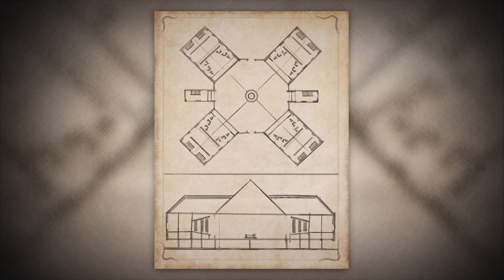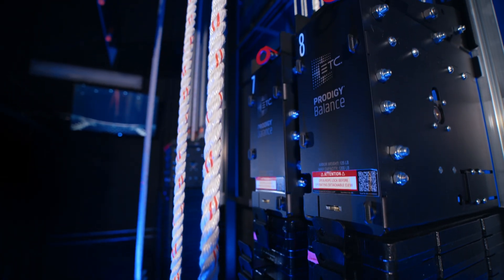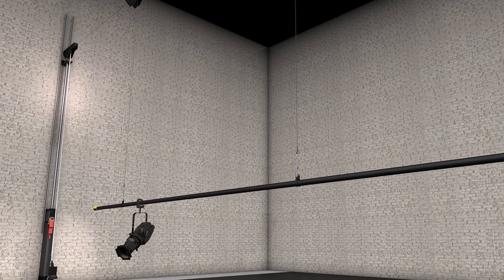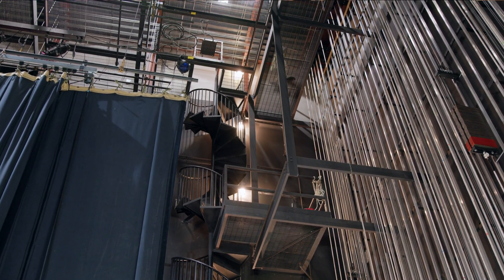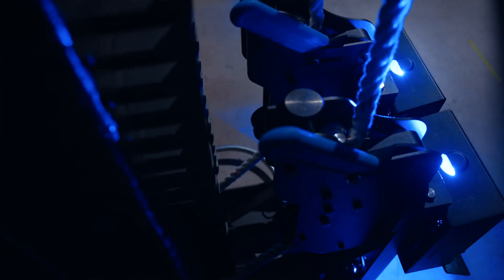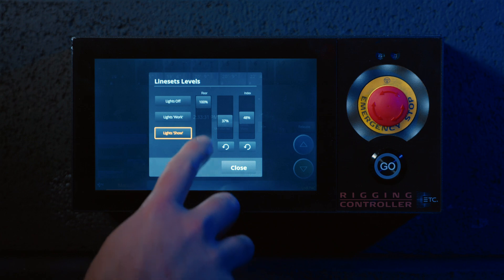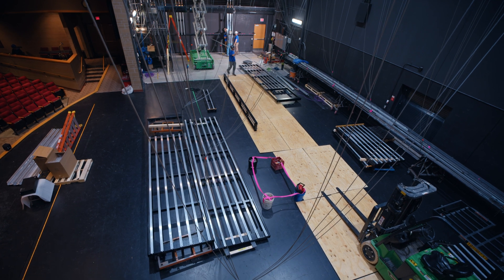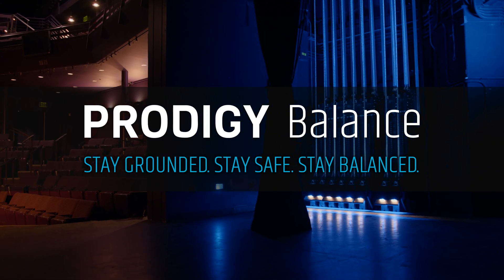ETC Prodigy Balance Counterweight Rigging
ETC’s Prodigy Balance is a revolutionary approach to traditional counterweight rigging. Through innovative engineering, ETC has improved century-old technology to encourage safer backstage environments. The self-contained weight stack is balanced at stage level using a series of pins that engage and disengage weight to match what is on the pipe. No more climbing narrow staircases. No more leaning over railings multiple stories in the air. No more loading and unloading heavy bricks. With Prodigy Balance, your feet never leave the ground. Teach your students the art of rigging as they safely load and run the line sets to move scenery. A built-in overspeed sensor automatically engages the rope lock if the line starts to move faster than the preset speed. Stay Grounded. Stay Safe. Stay Balanced.

Or contact ETC @: in the US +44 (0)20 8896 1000 in Europe ( in Asia